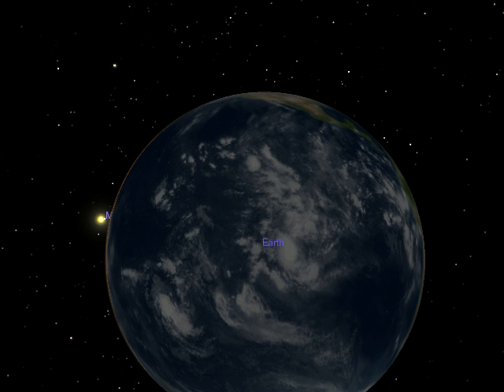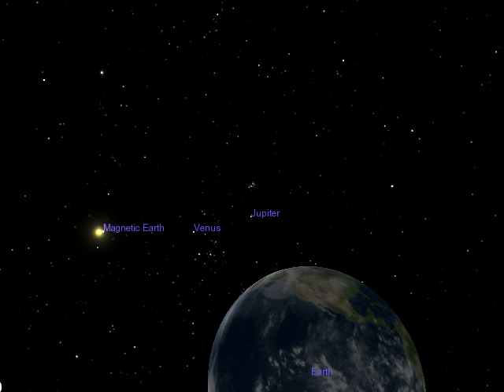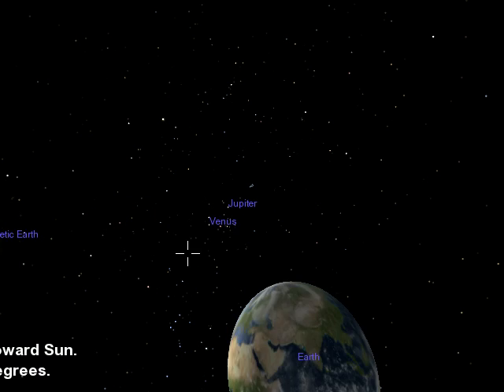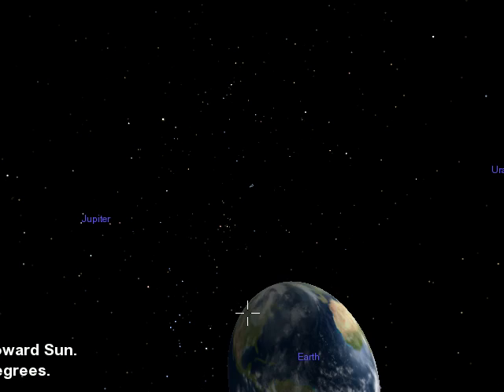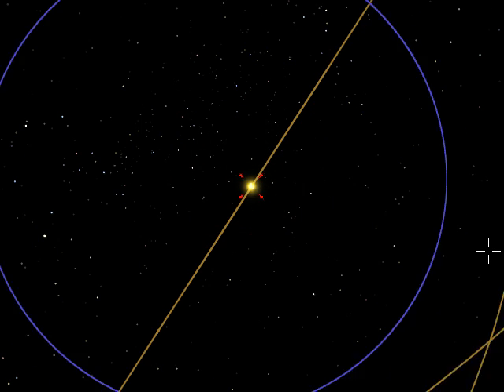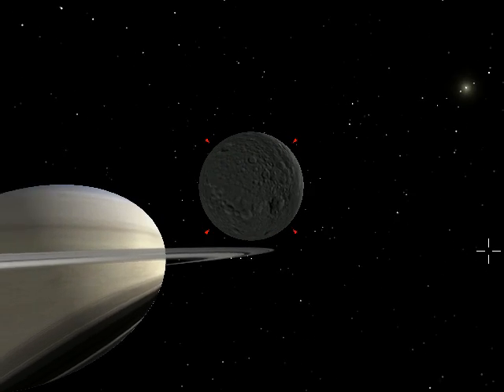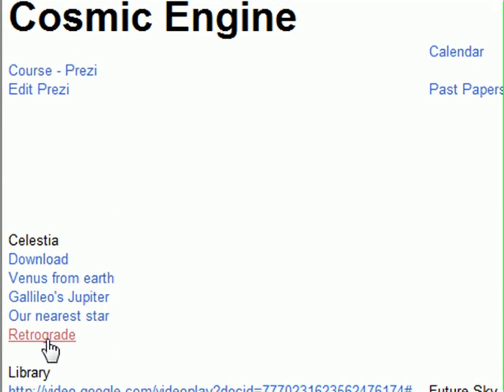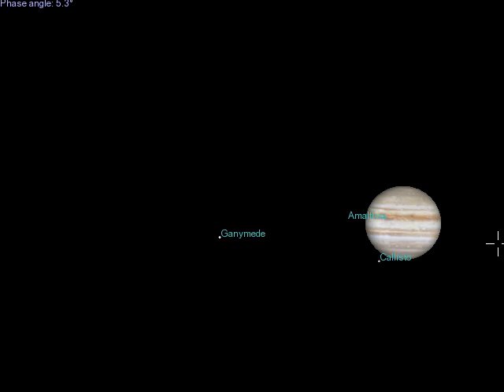Retrograde motion, venus and jupiter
Using Celestia we hover in space above earth as would be imagined in the Geocentric view and see all the familiar star groups, in a very much accelerated time frame planets rotate, slow and reverse. We then go to a helocentric - sun centered view.  We then look at Venus in timelapse as Galileo first saw it, and also Jupiter with it's moons.